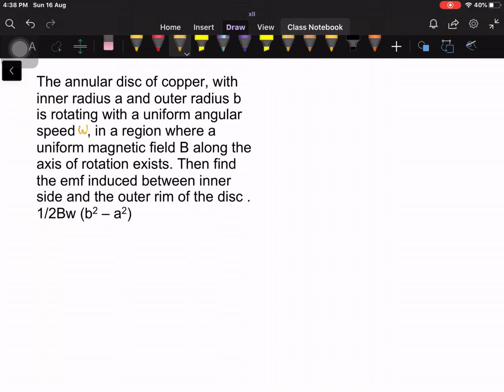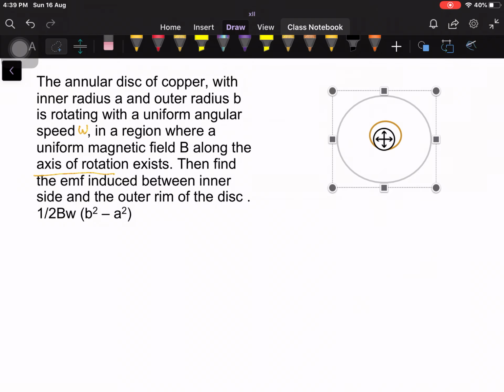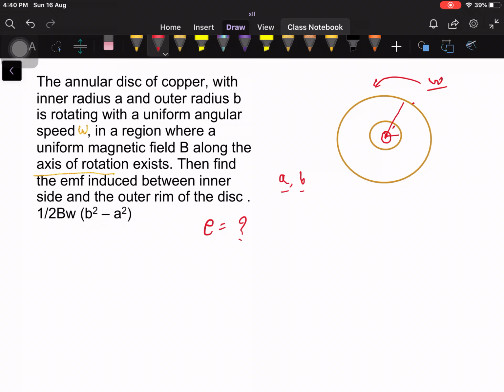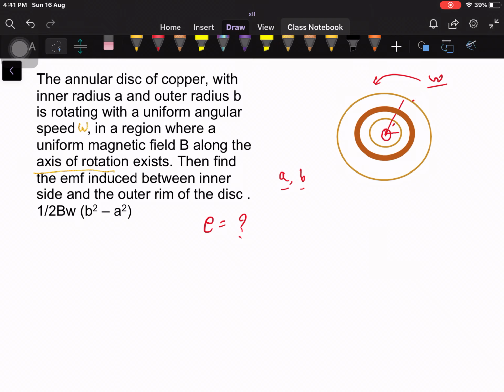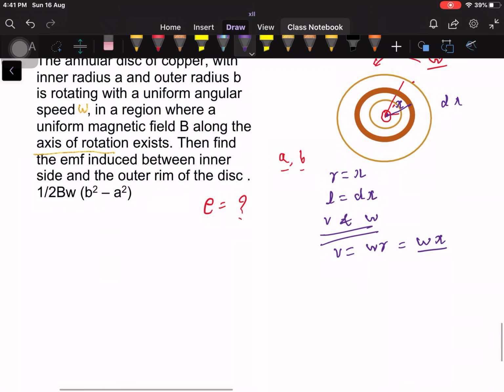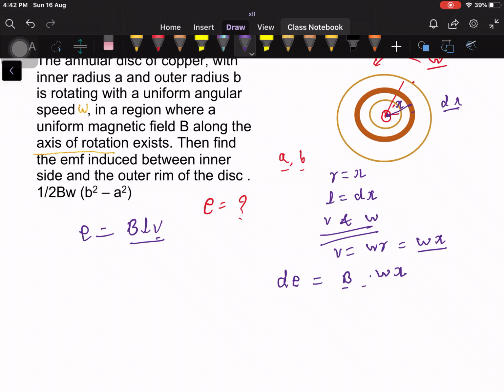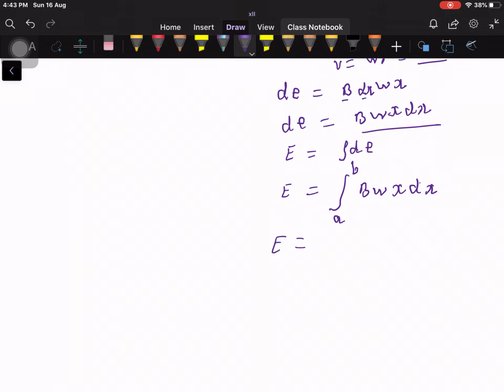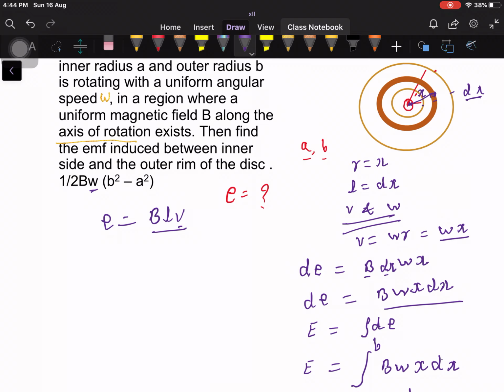Electromagnetic Induction/T20 Questions/Question no. 19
If any doubt remains ask me in the comments.